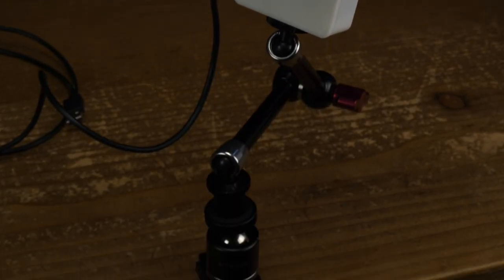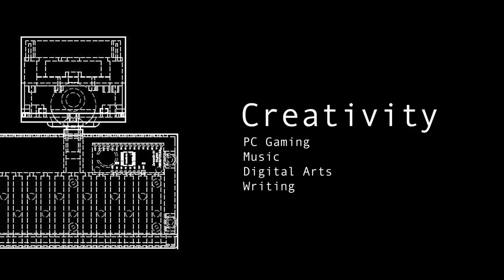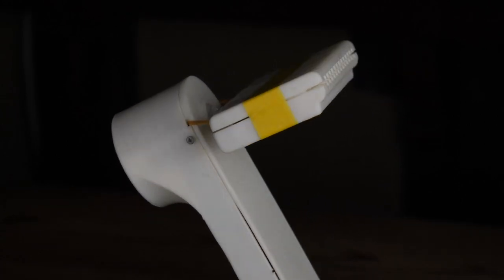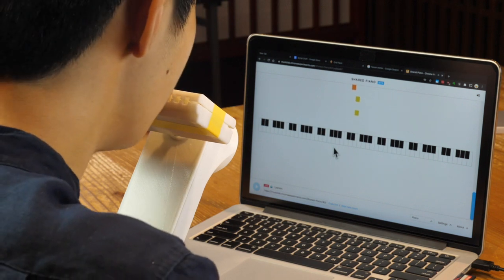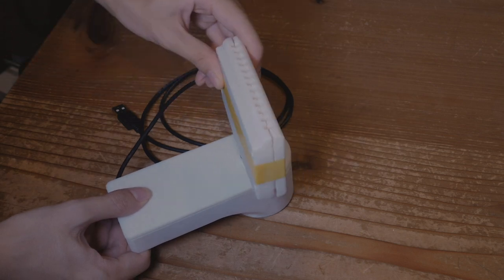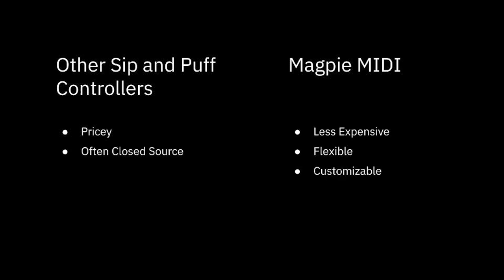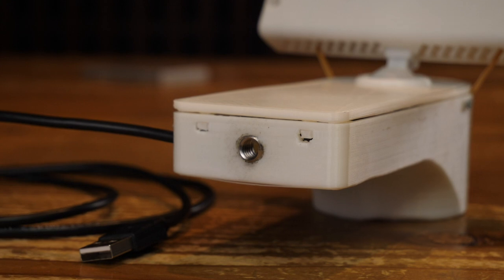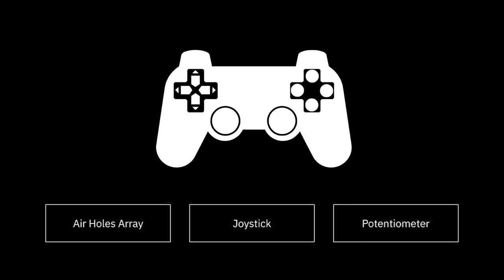Magpie MIDI - An Adaptive MIDI/Interface Harmonica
Magpie MIDI is an affordable adaptive tool that enables cerebral palsy patients and others with muscle control disabilities to express themselves in new ways. Meant to be easily customizable to meet different needs of varying degrees of disabilities, every aspect of hardware and software is open-source. The device offers new means for cerebral palsy patients and alike to express their creativity in areas of computer games, music, and writing.